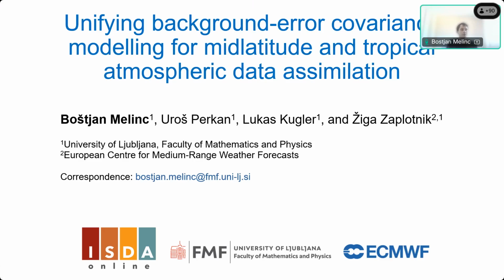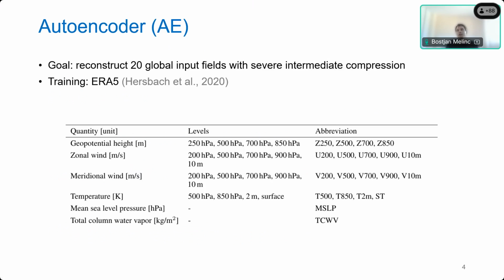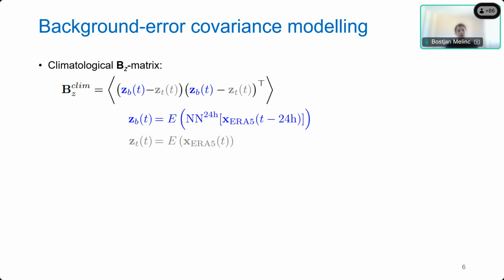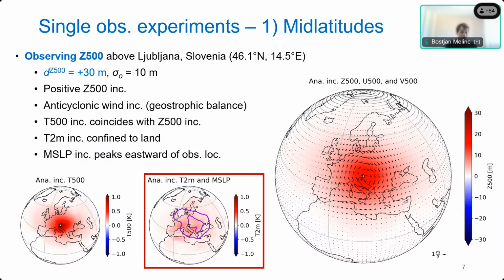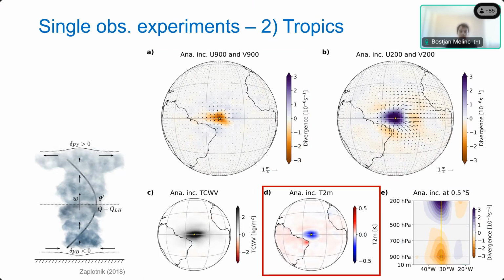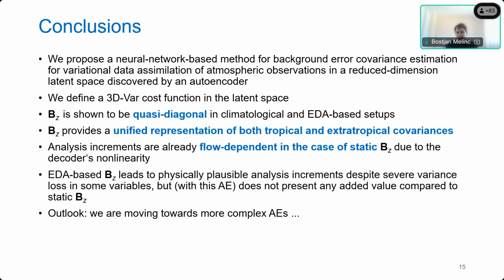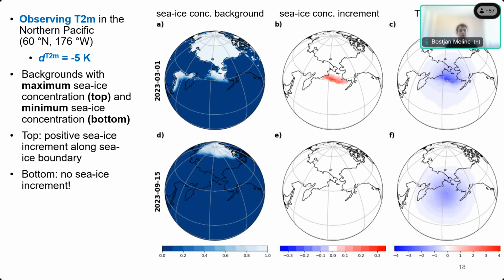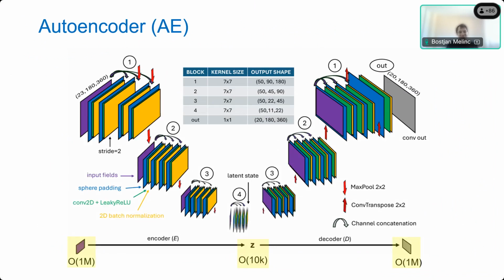ISDA Online April 2026 Machine Learning in DA Bostjan Melinc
Unifying background-error covariance modelling for midlatitude and tropical atmospheric data assimilation

Bostjan Melinc, Uros Perkan, Lukas Kugler, Ziga Zaplotnik